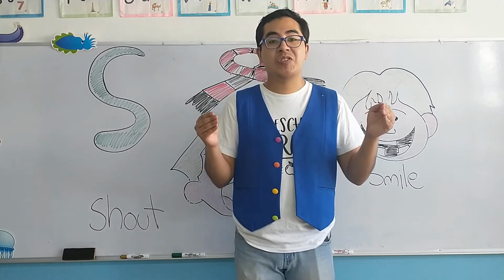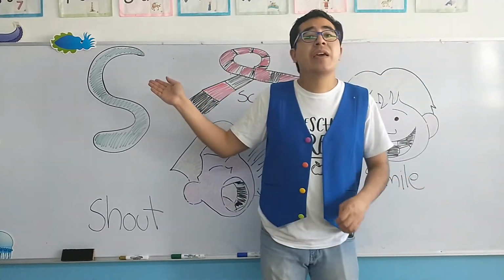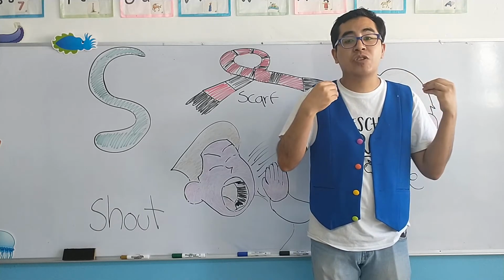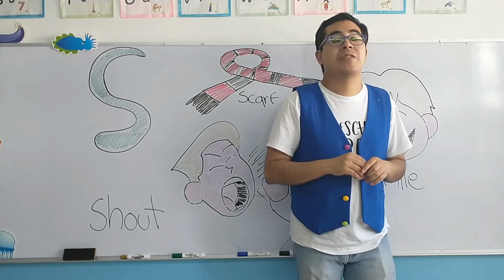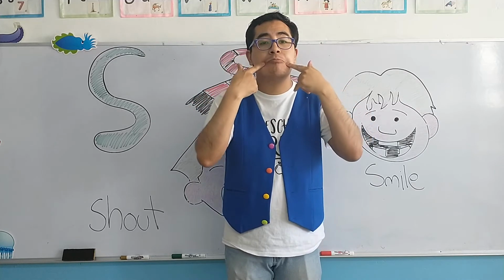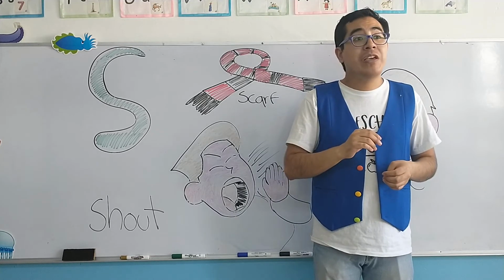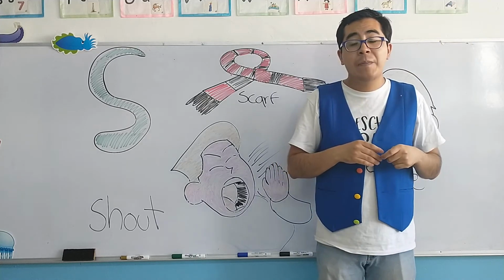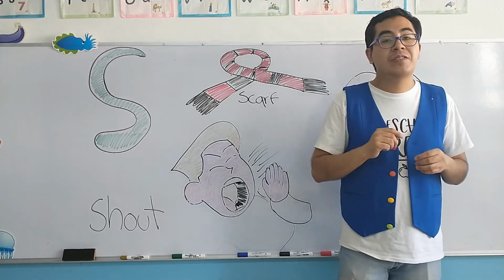Lunes 18 de Julio del 2022. "Jardín de Niños Winnky".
Grupo: K2
Capital S.